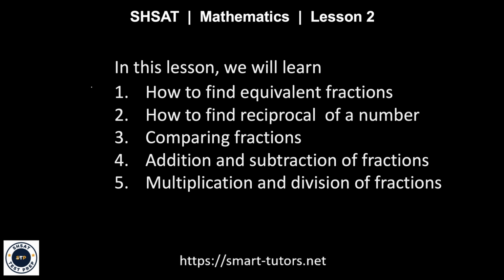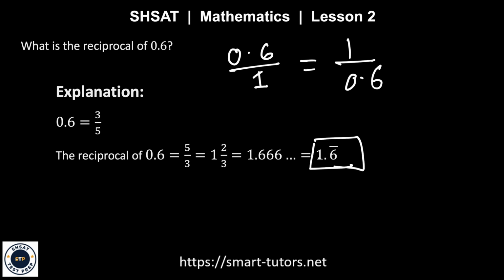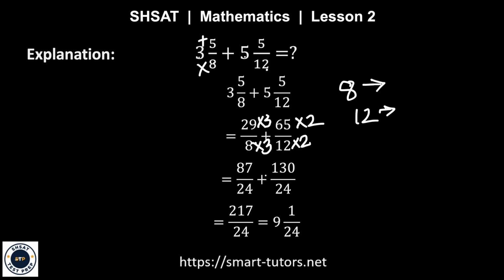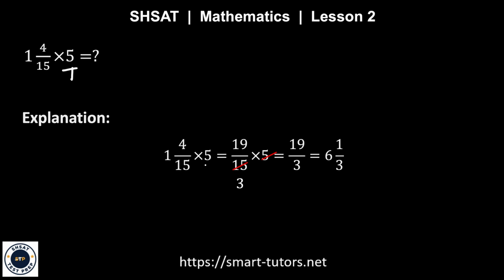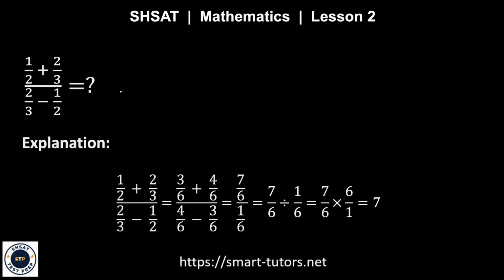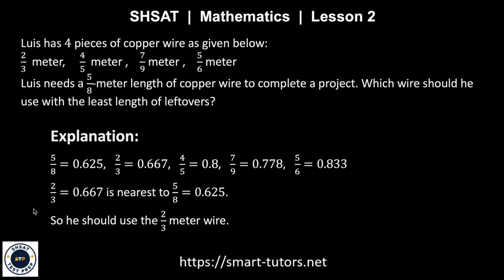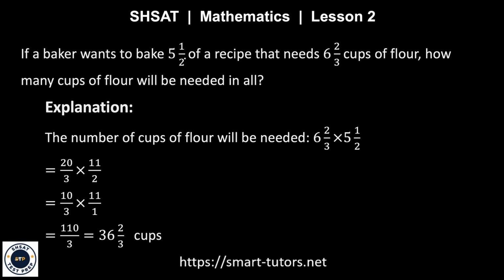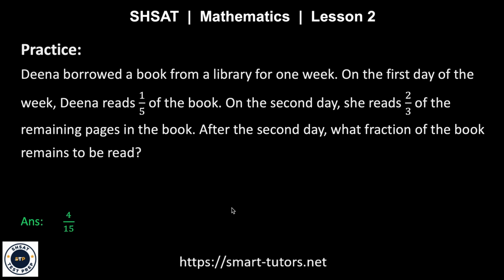SHSAT Prep Math Lesson #2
Welcome to SHSAT Test Prep Lesson 2.  Make sure you have a notebook and pen ready.
Watch the video and do the HW lesson 2. Take a practice test until you get 80% or higher.
SHSAT TEST PREP App has free prediction tests that can determine what might be your score in the actual SHSAT Test.
Download the  SHSAT Test Prep app, practice the homework, and then take practice tests until you get  80% or higher.